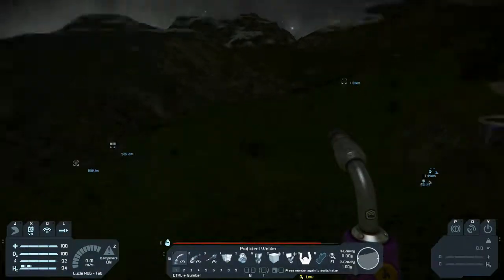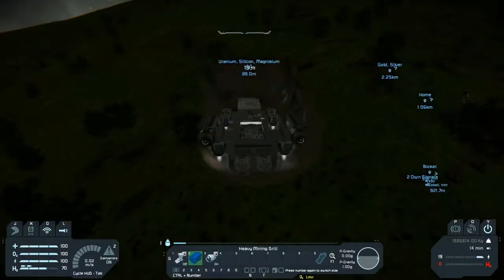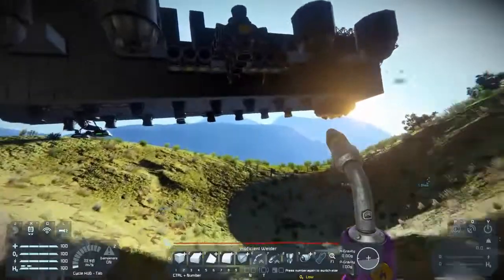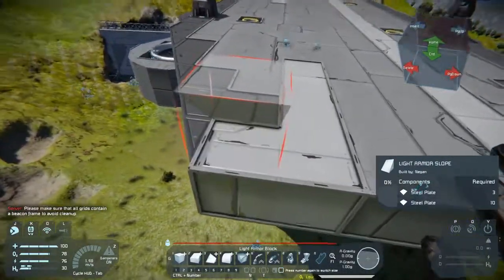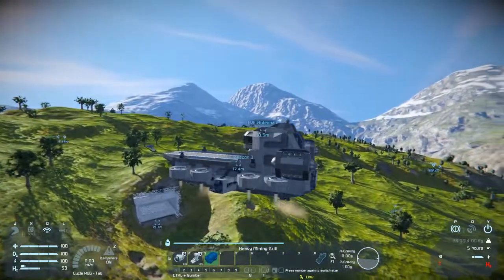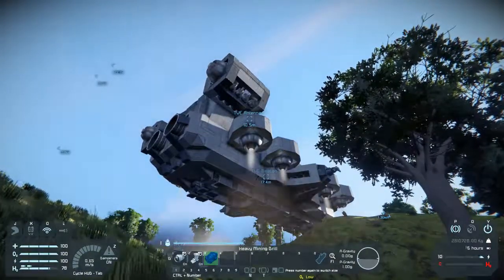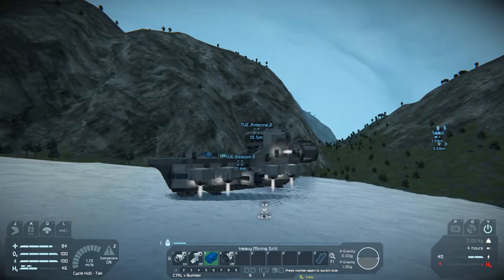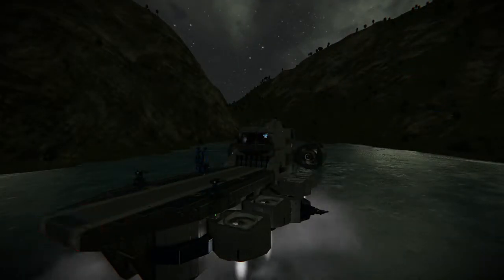She's Done! Space Engineers Within the Rift Episode 5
in this episode of space engineers we finish constructing out biggest ship yet and he's beautiful